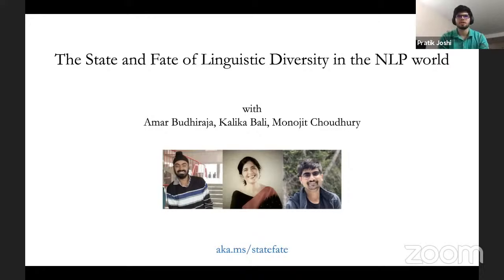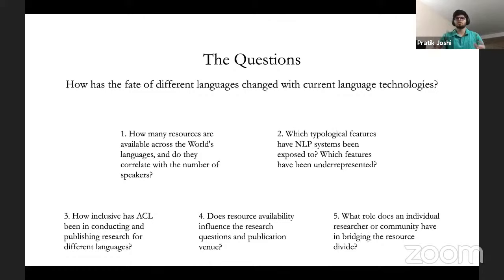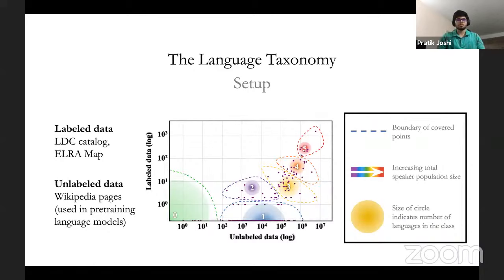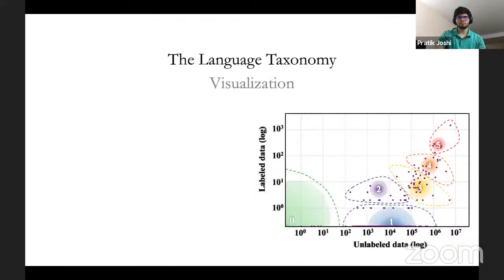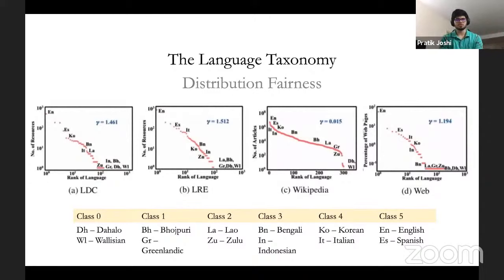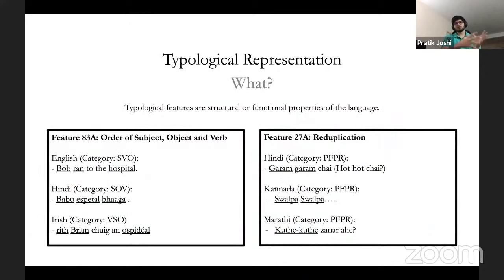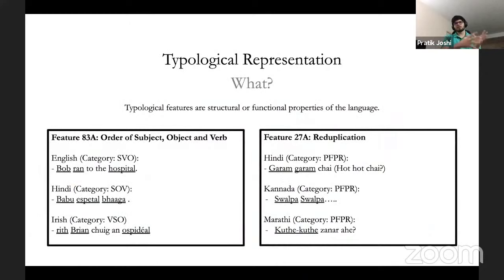NLP with Friends, Featured Friends: Pratik Joshi and Sebastin Santy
The State and Fate of Linguistic Diversity and Inclusion in the NLP World